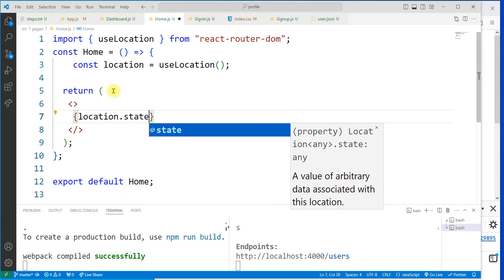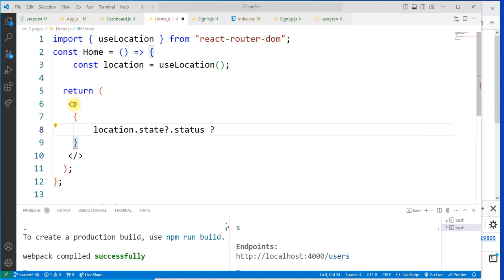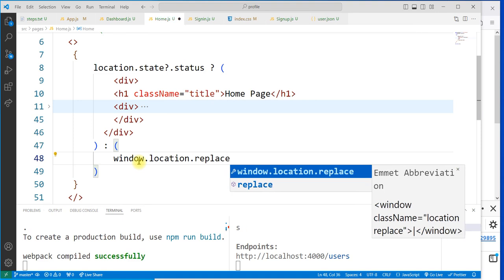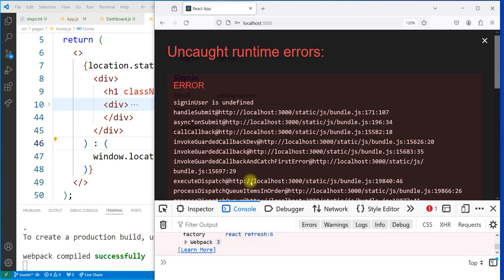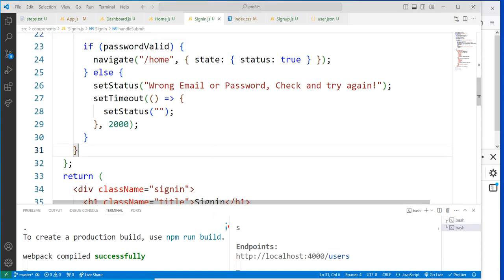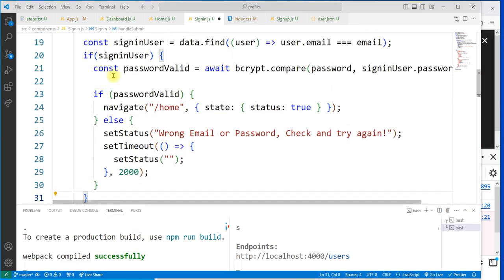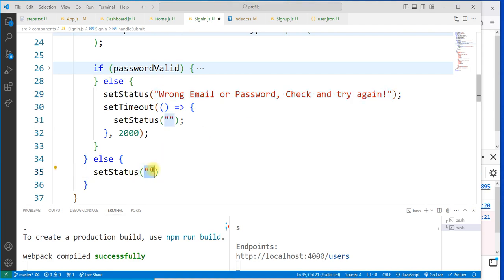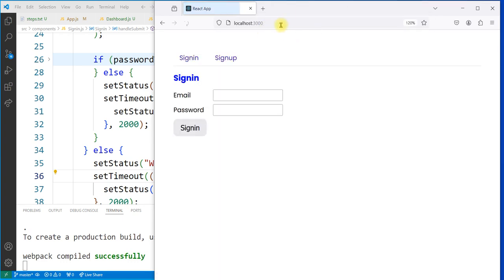React JS Simple Login with JSON Server Part 7